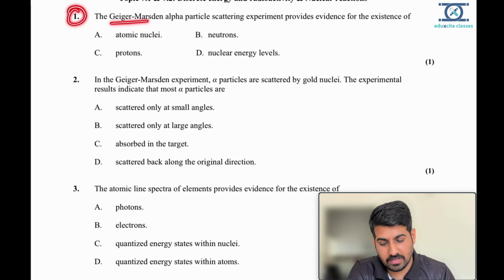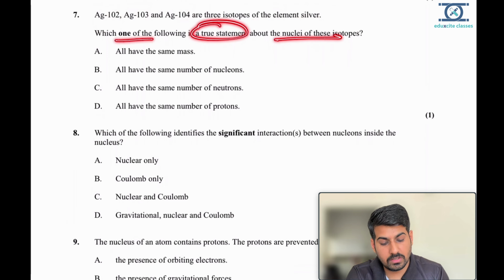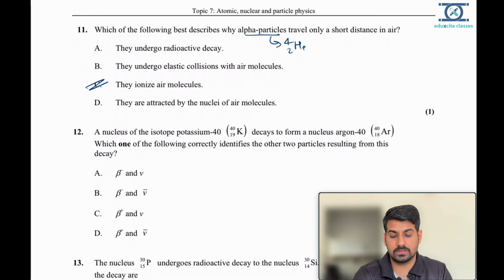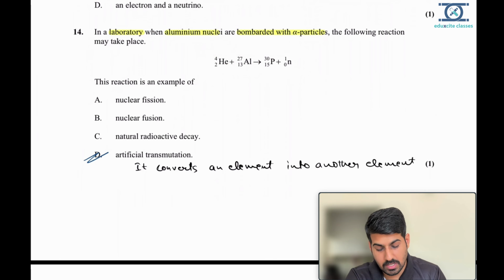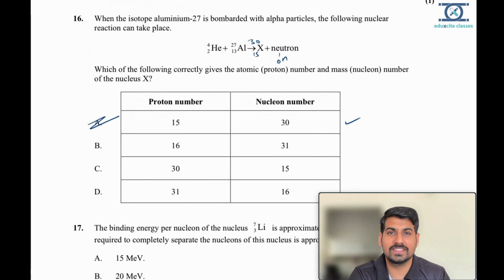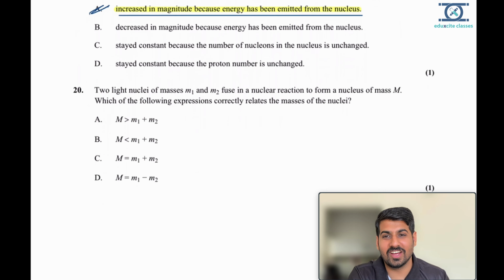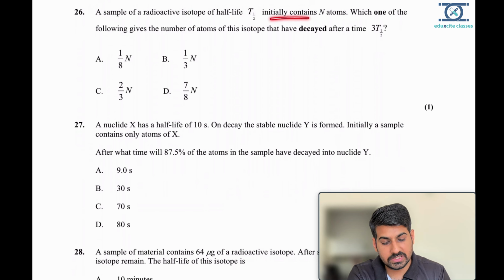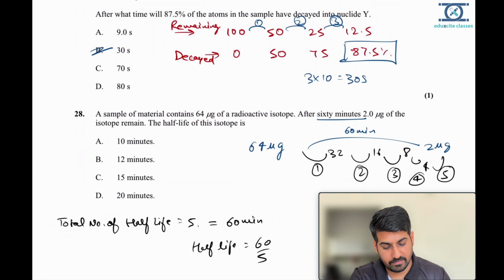IBDP Physics Unit E (Part 1)| Unwrapping Paper 1A by Monit Sir | Eduxcite Classes